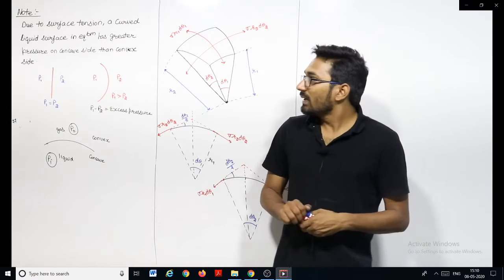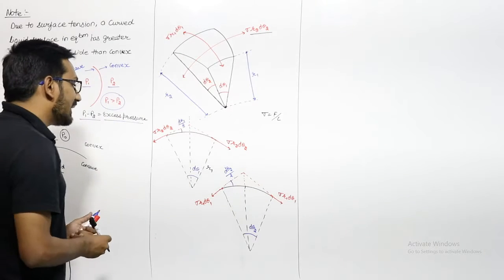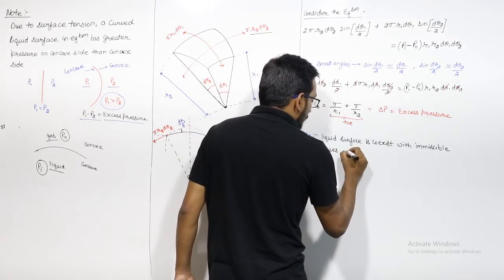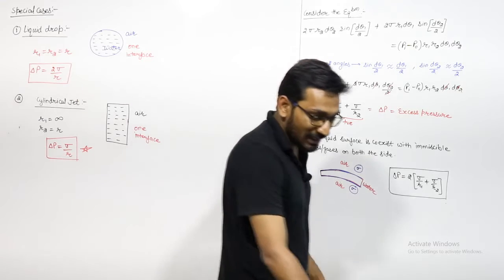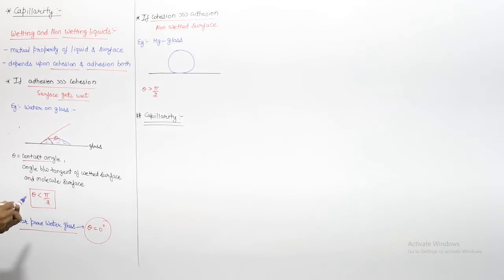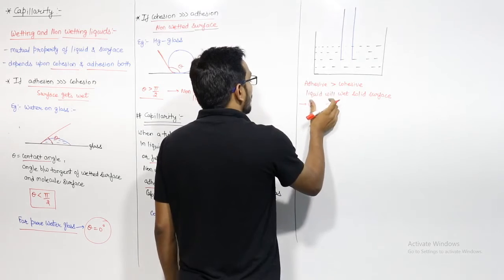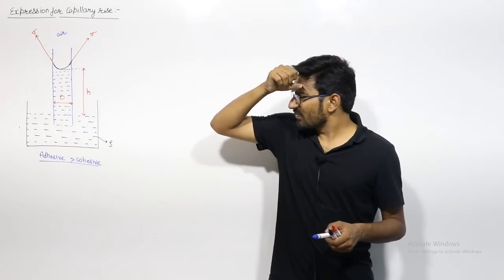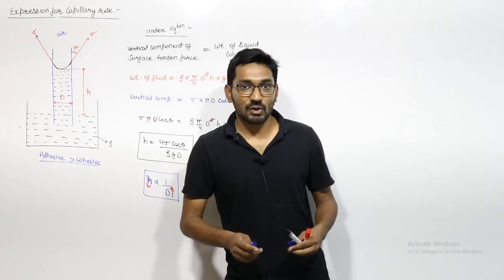fm lec 10